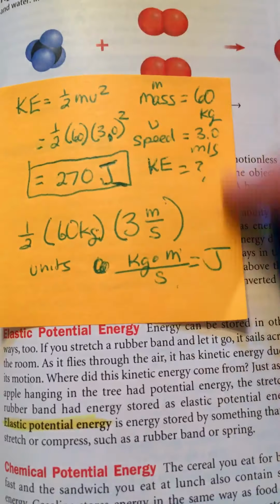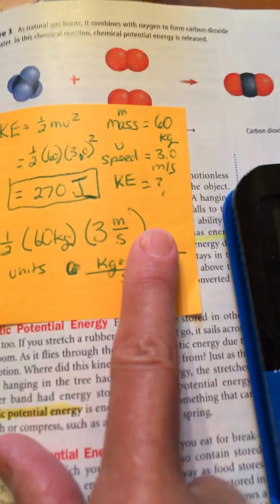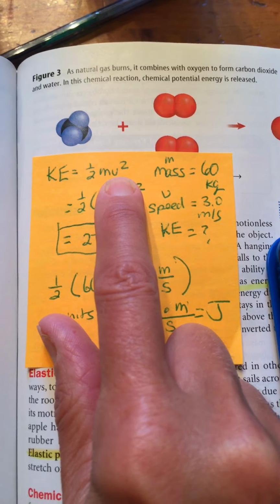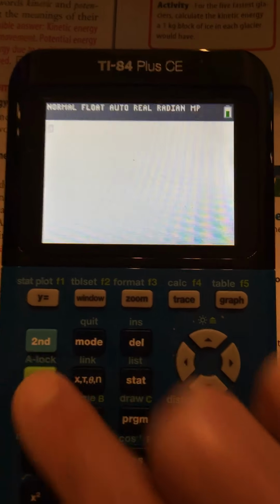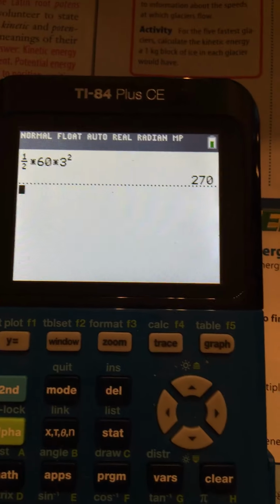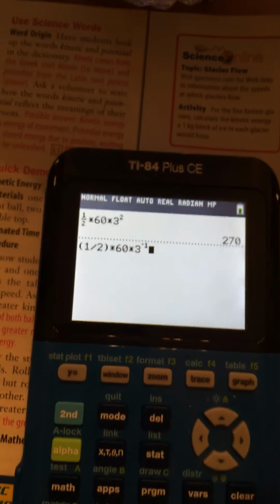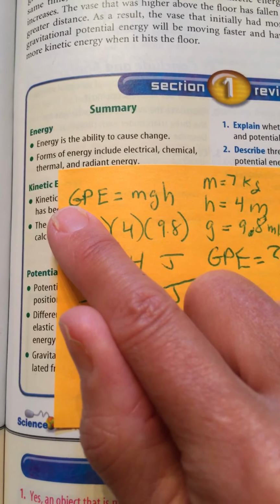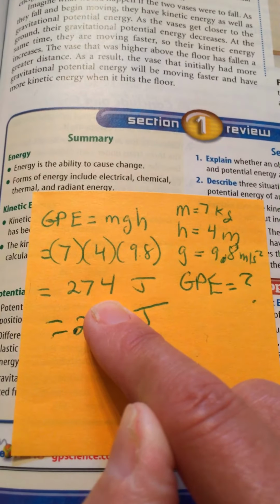Physical Science ch 4 pt. 2 kinetic and potential energy Math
Physical Science ch. 4 Energy pt. 2 (watch pt 1 video  too! ) Glencoe Physical Science 2008
Do p. 120 n. 1-25
Do ch 3 test p. 96 n. 1-12. Bonus do 13-17. Each one can replace one you missed.
Do in Addison Wesley Physical Science (1988) labs-
4.3 a  p. 180
4.3 b p 185 (I use a yo-yo for the ball)